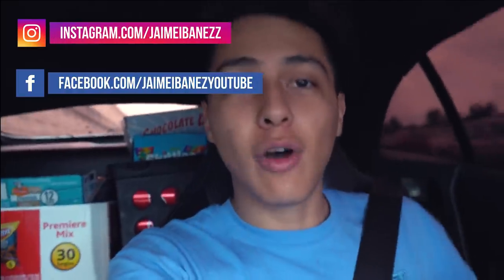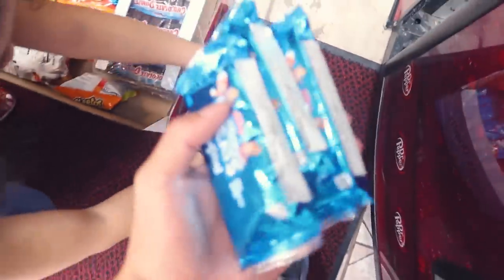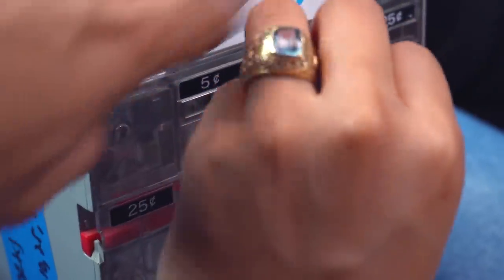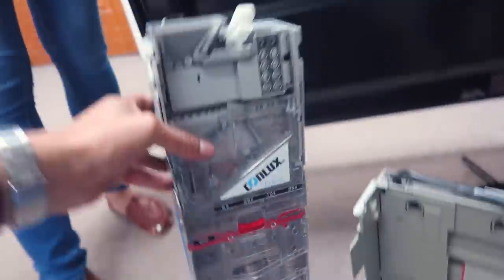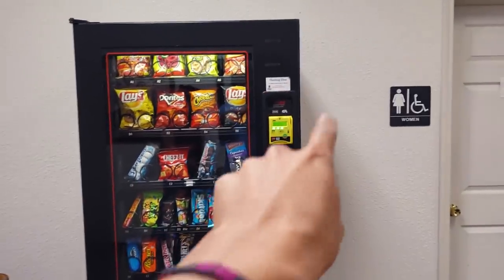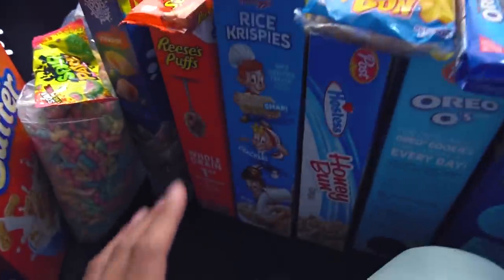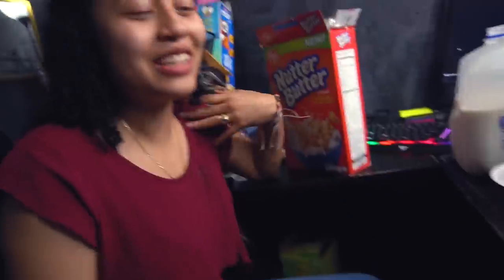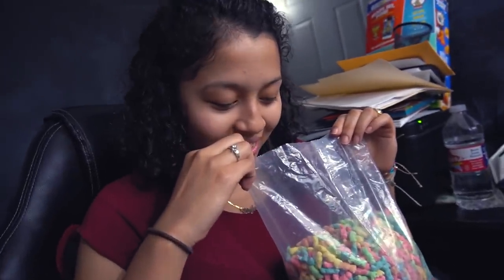Upgrading My Vending Machines On Location!! Adding CREDIT CARD Readers! $$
Whats up everyone!  in this video i will be installing a few credit card readers by Nayax! as well on me replacing a coin mech and bill acceptor on my vending machines!

My Equipment:
Small Camera
DSLR Camera

Other Useful Items:
Bill Acceptor Cleaning Strips
Soda/Snack Machine Locks
Soda Machine Drink Labels

Other Awesome Video!

how much moneyh do i make in vending?
breaking into an abandoned vending machine full of cash!